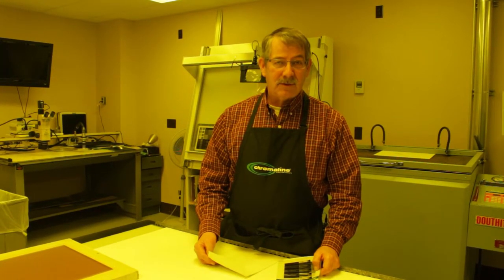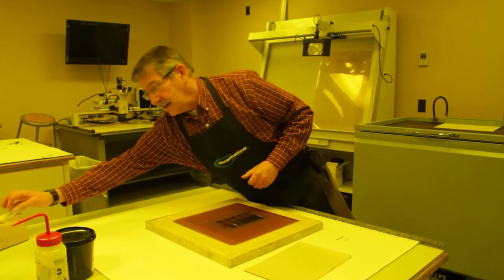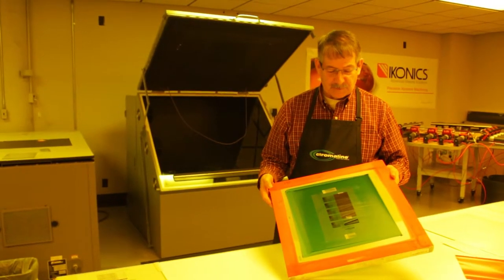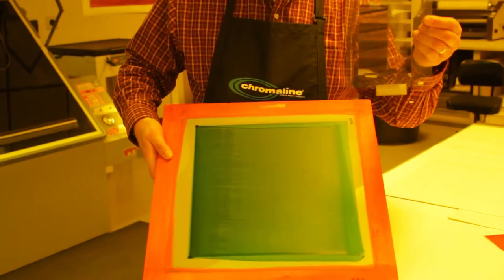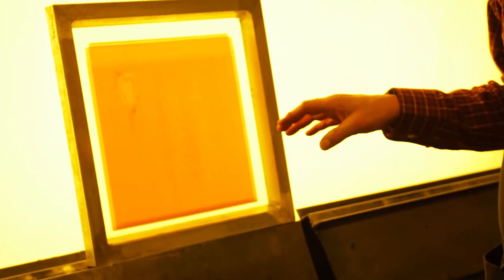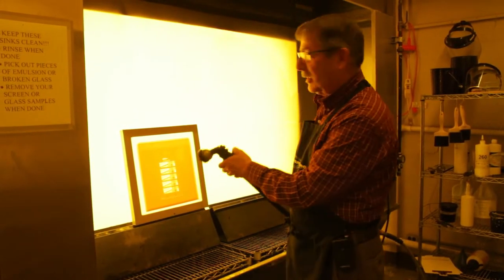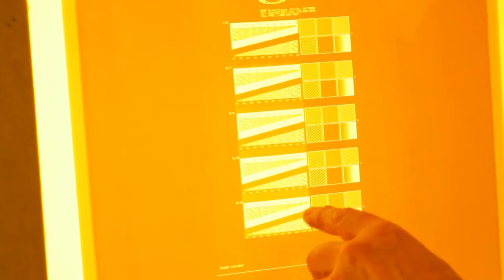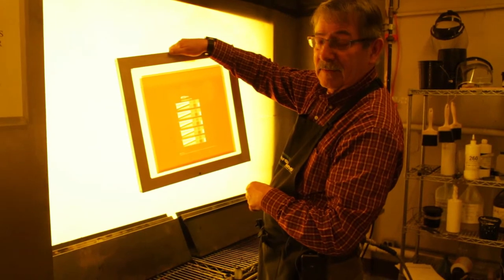Dual Exposure Calculator Part 2: Exposure Calculator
| Mick Orr, Applications Specialist at Chromaline, explains how to use the the new Chromaline Dual Exposure Calculator to obtain the best results in your screen printing process.